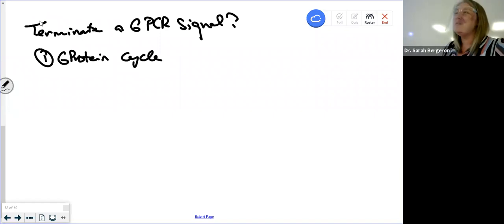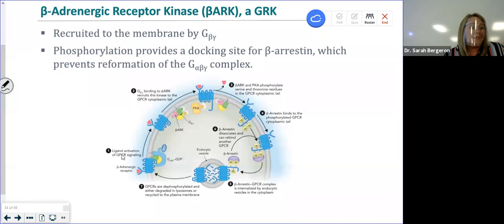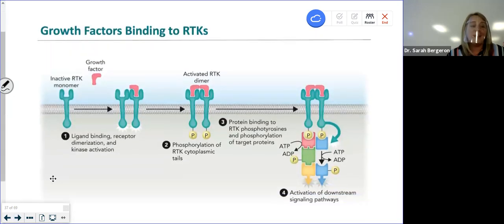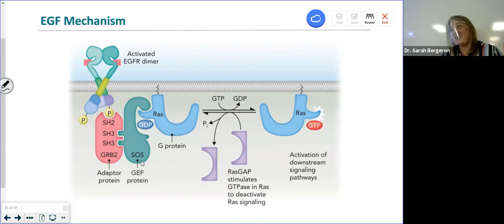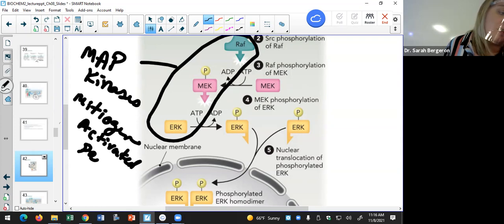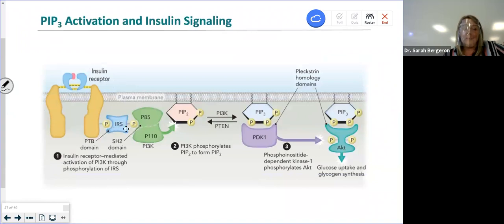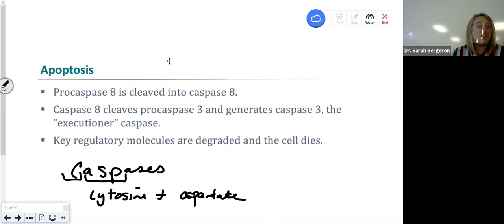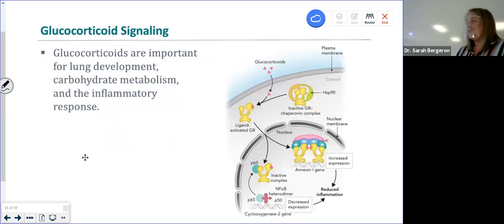Chem 435 4M Zoom of Class Mon Nov 8th